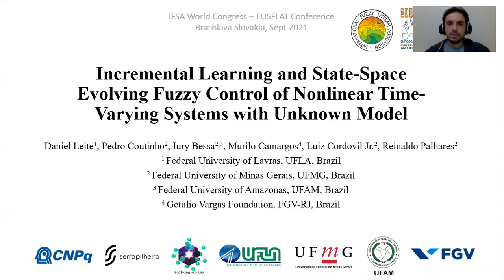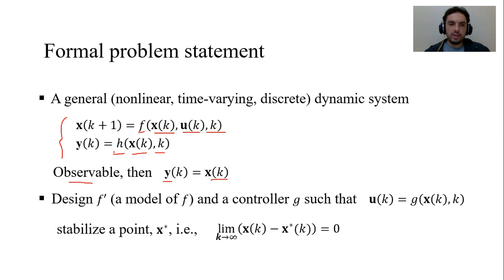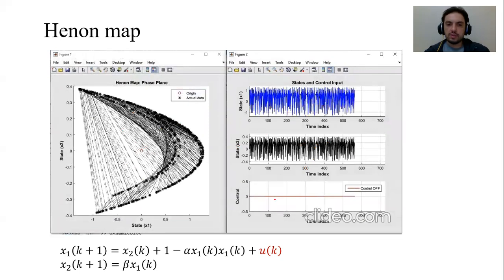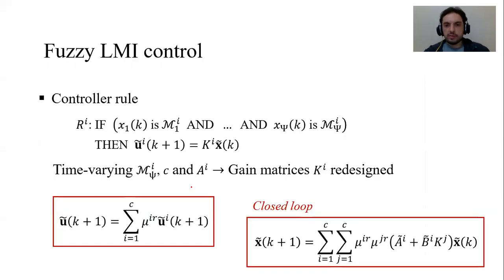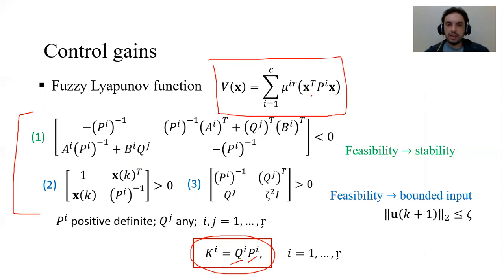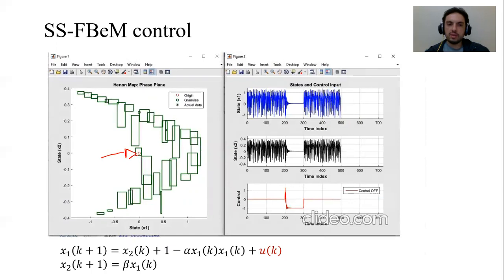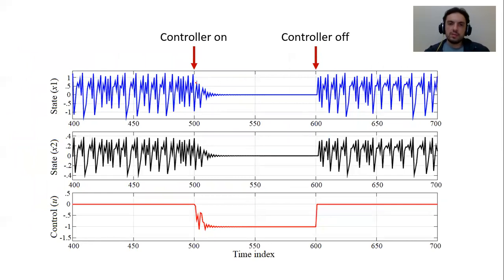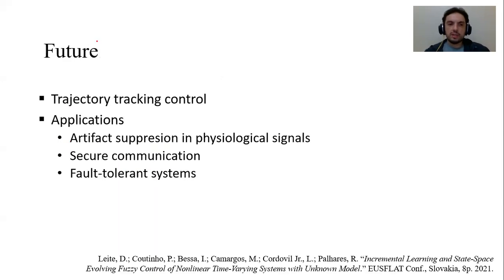State-Space Evolving Fuzzy Control of Nonlinear Time-Varying Systems - EUSFLAT 2021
12th Conference of the European Society for Fuzzy Logic and Technology (IFSA-EUSFLAT 2021), Bratislava - Slovakia (moved to a hybrid event). Title: Incremental Learning and State-Space Evolving Fuzzy Control of Nonlinear Time-Varying Systems with Unknown Model. Paper available at Atlantis Press